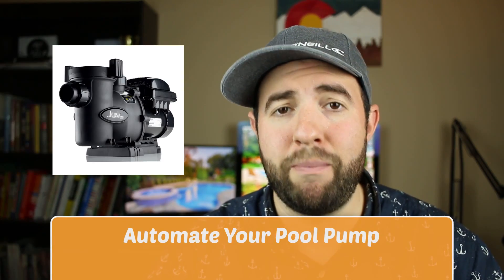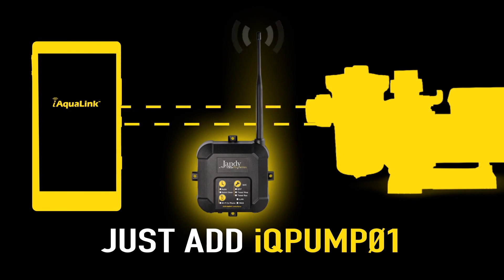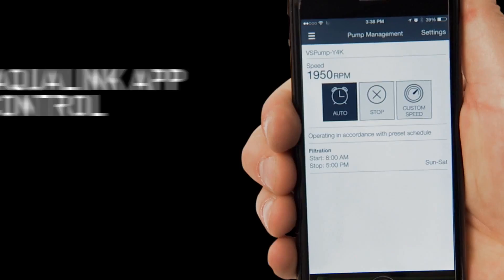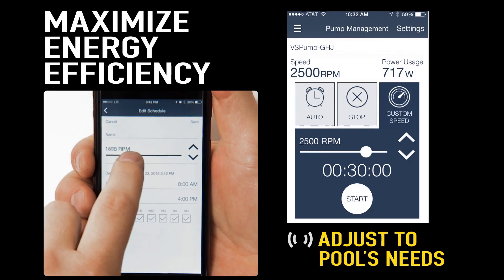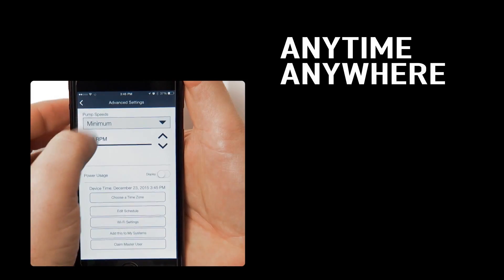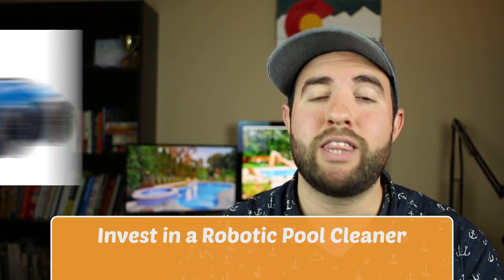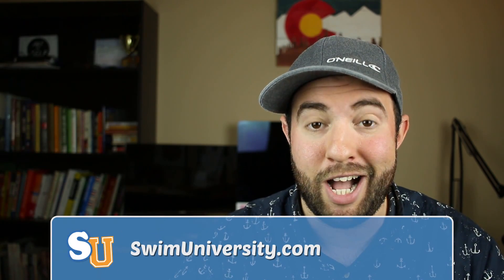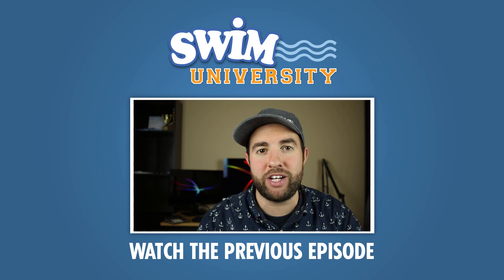Getting Started with Swimming POOL AUTOMATION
Maintaining your pool can be time-consuming. This leads some pool owners to cut corners which ends up costing them. But what if you could automate your pool system to be more efficient and required less effort?

⏰ Timestamps:
00:00 - Introduction to Swimming Pool Automation
00:39 - Why Pool Automation Is Important
01:22 - How To Automate Your Pool Pump
01:53 - iAqualink Review from Zodiac
02:18 - Using A Robotic Pool Cleaner